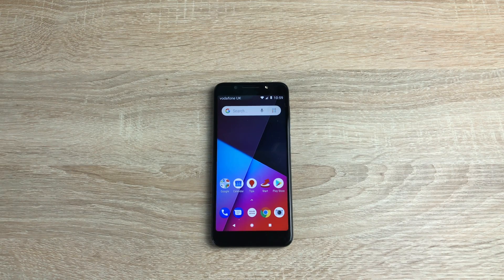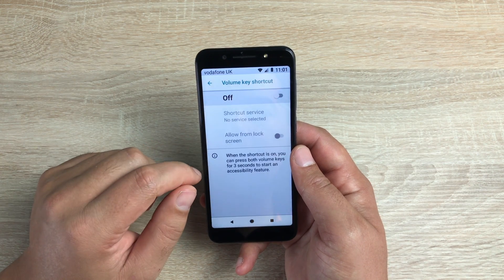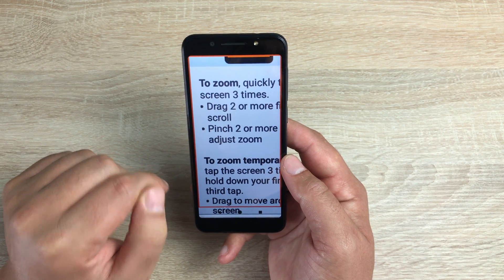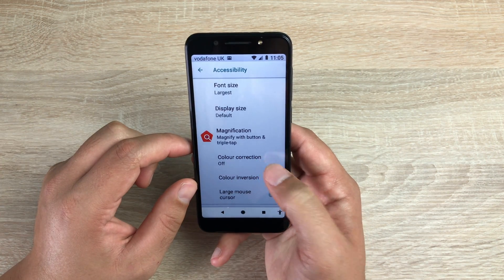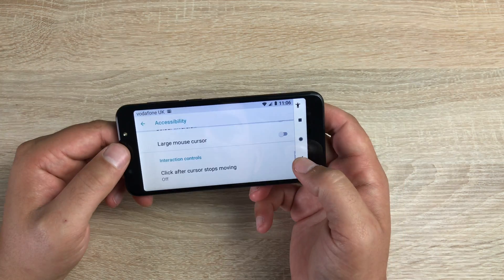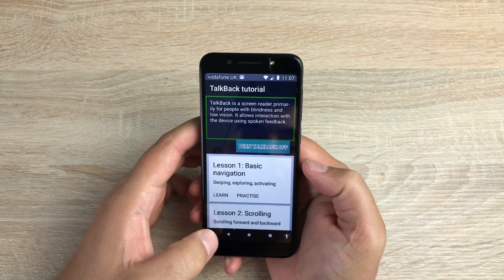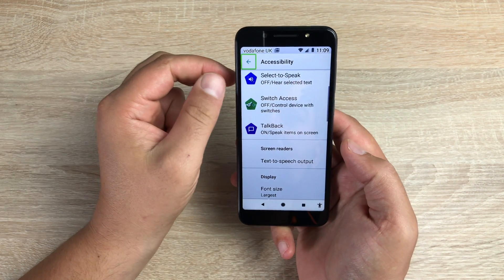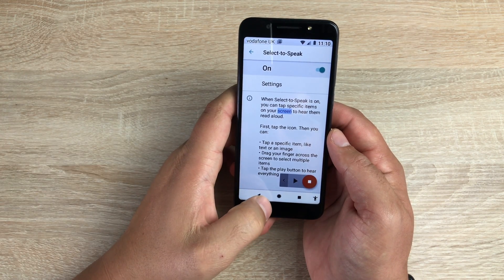Vodafone Smart N9 Lite Accessibility Settings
This is one of my favourite videos to make on all devices, I go through all the accessibility settings on the Vodafone Smart N9 and I'm impressed with the number of settings available.